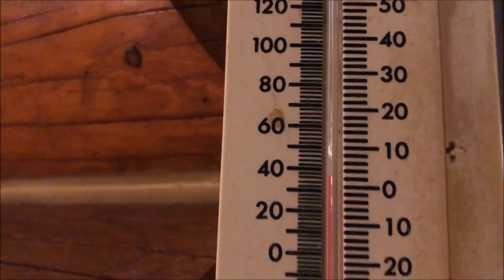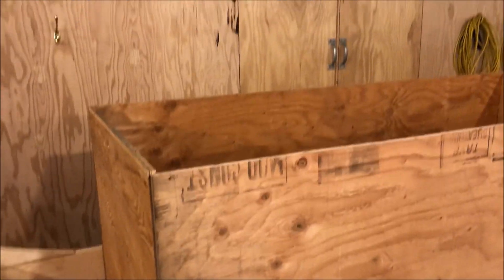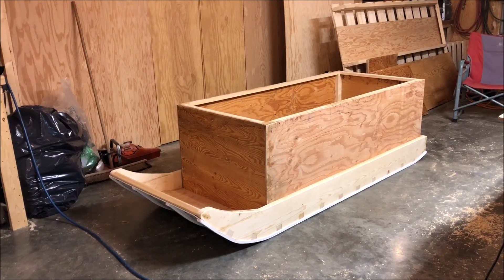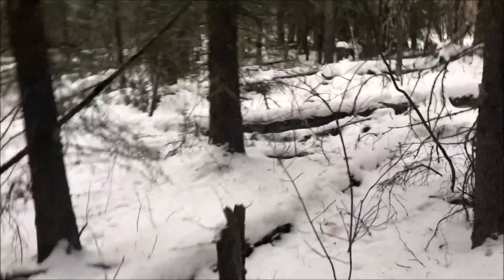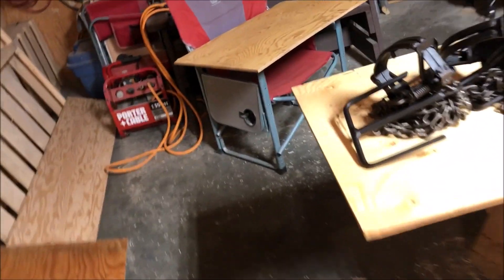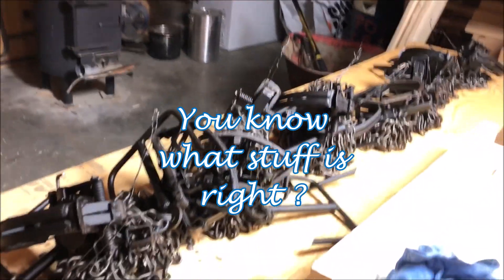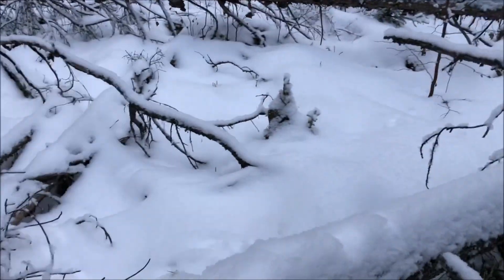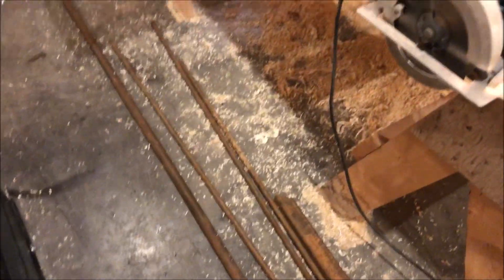Bc Newfie's Fall 2019 episode 11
still prepping for trapping and working on the sleigh and first catch of the season